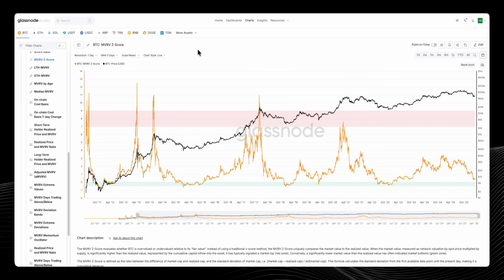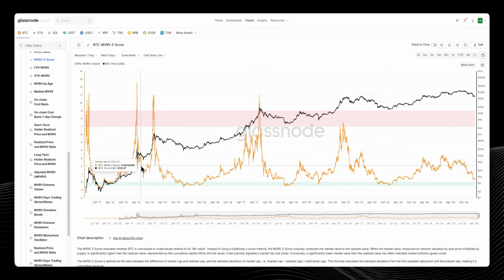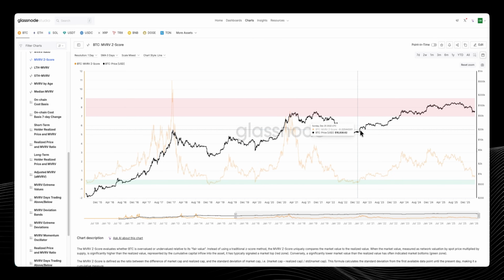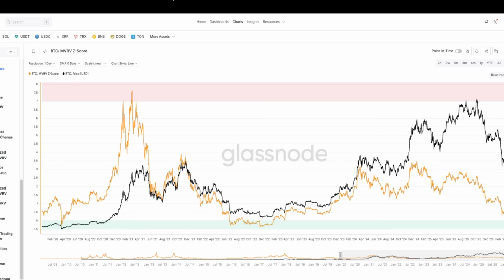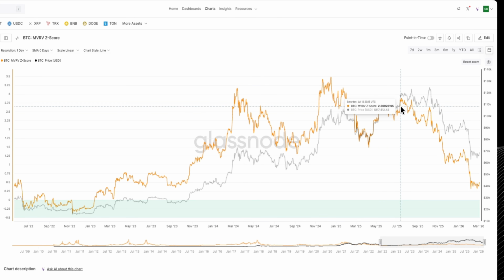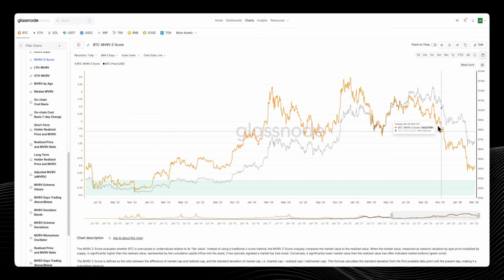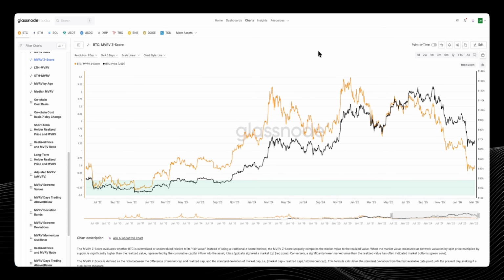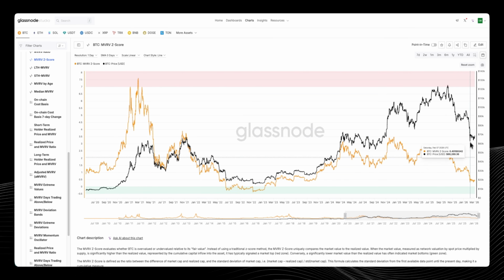Chart of The Week: MVRV Z-Score (Pt. 2)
Welcome to "Chart of the Week" by Glassnode. This series offers bitesize insights into the market via different charts each week.